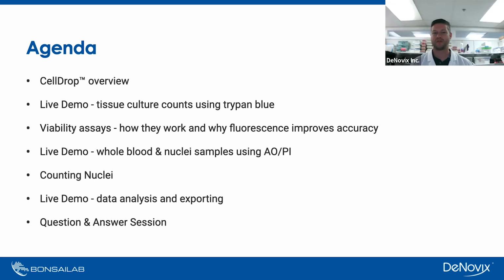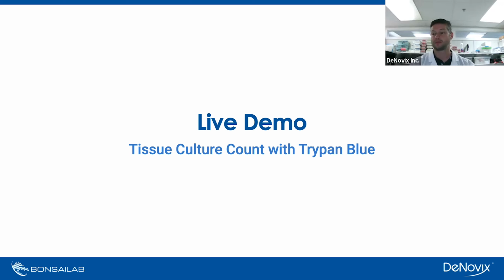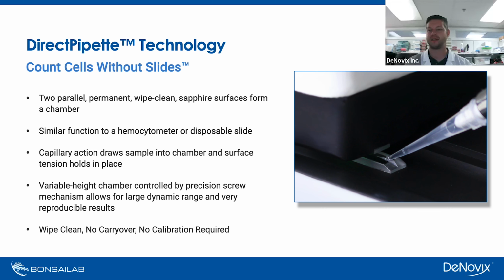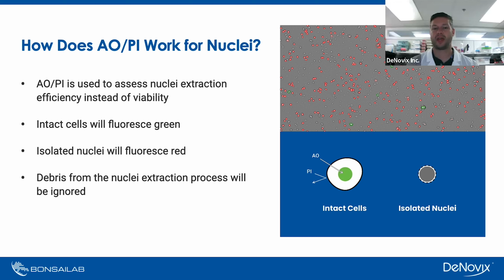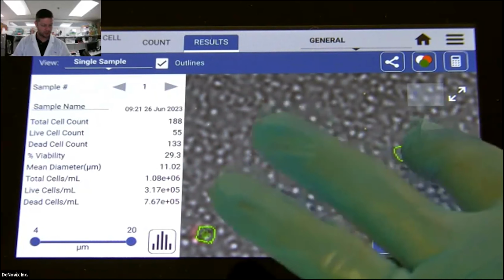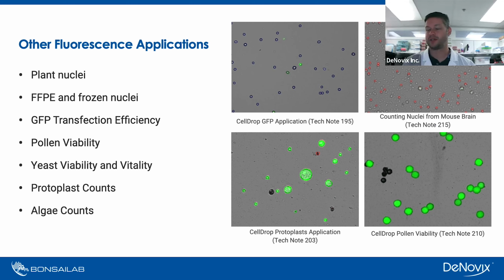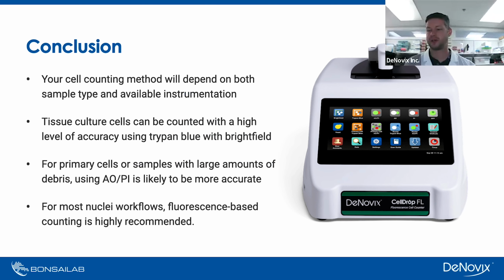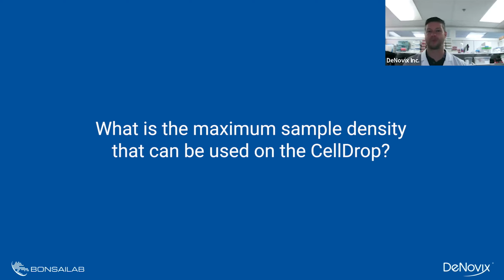Webinar | Advantages of Fluorescence in Cell Counting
Trypan Blue is commonly used in cell culture labs for selectively staining dead cells and tissues. However, fluorescence cell counting methods offer improved accuracy for many applications, including challenging sample types like primary cells and isolated nuclei.

In this webinar, DeNovix Scientific Director Dan Schieffer explains the advantages of fluorescence for cell counting and viability assessment. Dan compares how brightfield and fluorescence viability dyes work, demonstrates several types of measurements using the CellDrop Automated Cell Counter, and answers audience questions during a live Q&A session.

This webinar was co-hosted by Elvis Pérez of Bonsai Lab, the distributor of DeNovix instruments in Spain and Portugal.

Chapters
00:00 Introduction
01:01 Agenda
01:53 Poll
02:12 DeNovix Overview
03:01 Poll Results
03:33 CellDrop Automated Cell Counter
04:54 Live Demo: Tissue Culture with Trypan Blue
07:44 DirectPipette™ Technology
09:27 Choosing the Right Method
10:34 How Trypan Blue Works
11:32 How AO/PI Works
13:28 Why Use Fluorescence?
14:38 Live Demo: Whole Blood & Nuclei with AO/PI
20:05 Case Study: Trypan Blue vs. AO/PI
21:13 Other Fluorescence Applications
22:16 Live Demo: Data Analysis & Exporting
24:01 Summary
25:28 Q&A Session
29:57 Outro